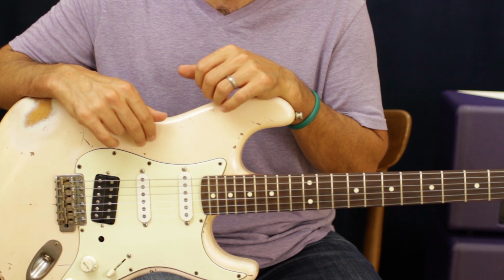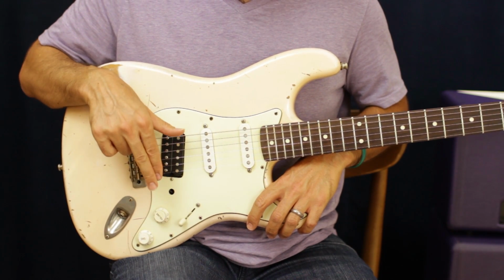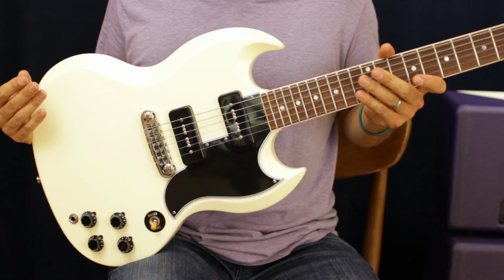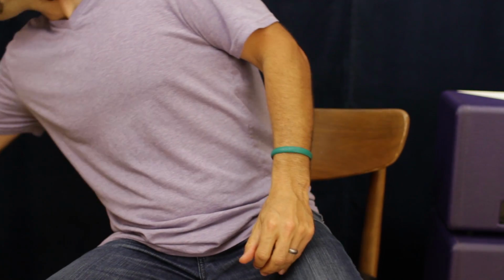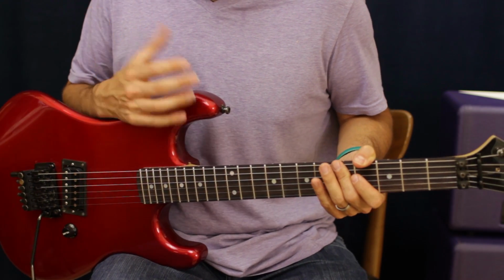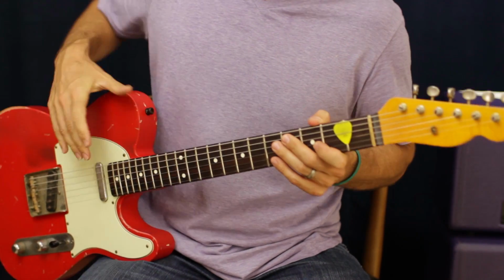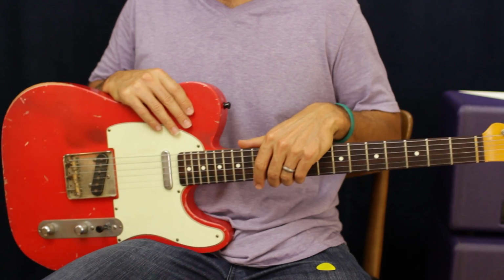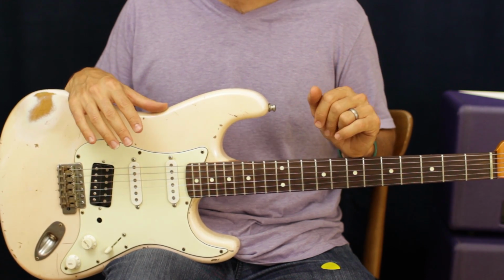Guitar Set Up - Pickups, Bridges, Necks, And Frets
Blues Masterclass DVDs